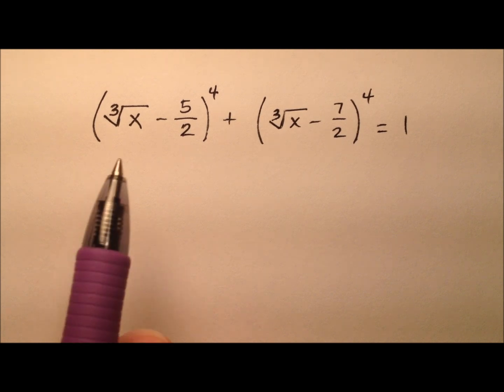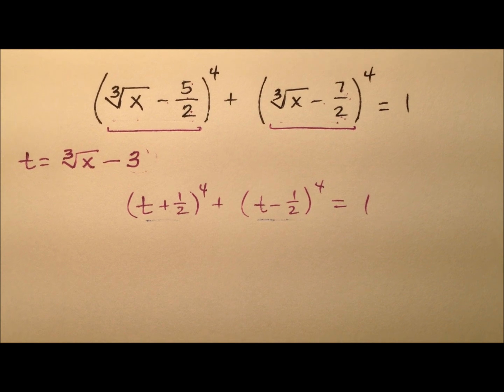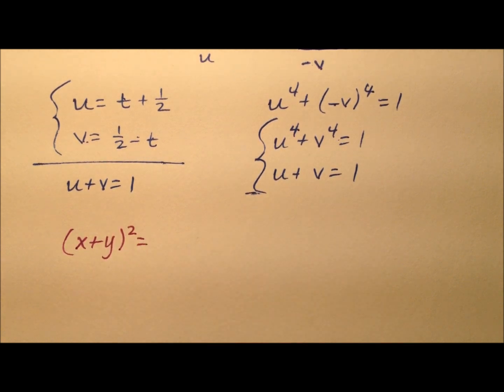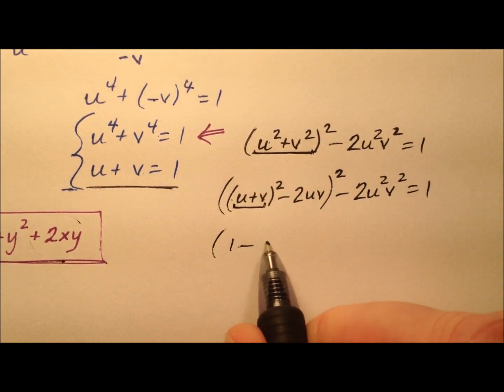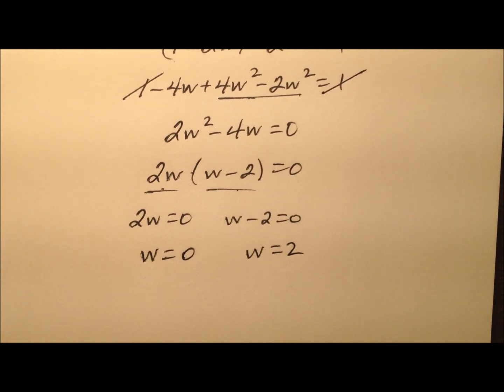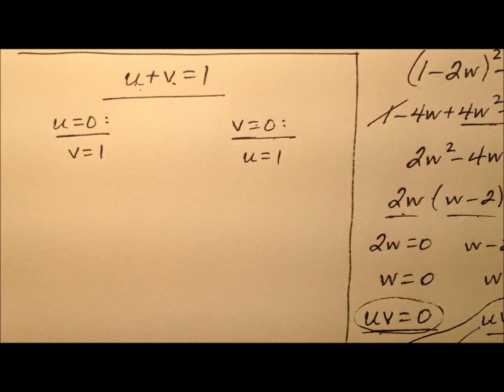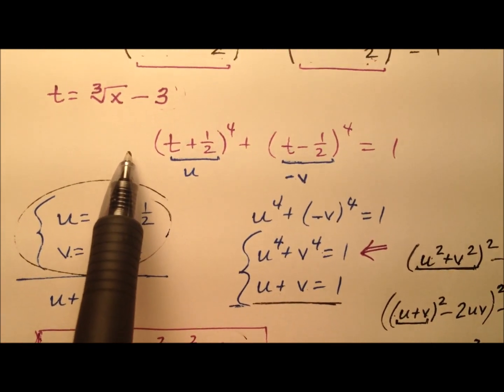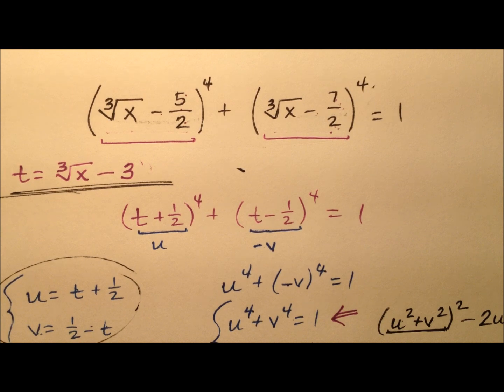Solving a Radical Equation with a Cube Root and Higher Powers (Example)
This video works through an example of solving a radical equation that contains two cube roots and expressions raised to the power of 4. It uses a series of substitutions to turn the equation into a small system of linear equations that are easy to manipulate in order to determine the solutions to the equation.